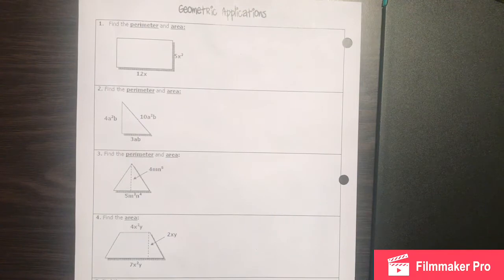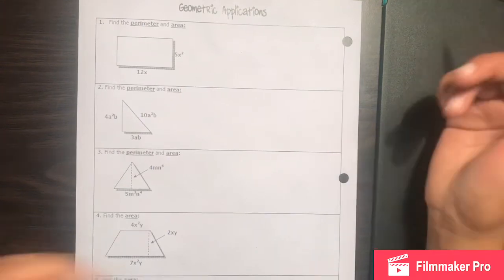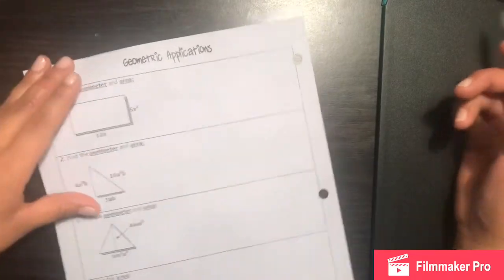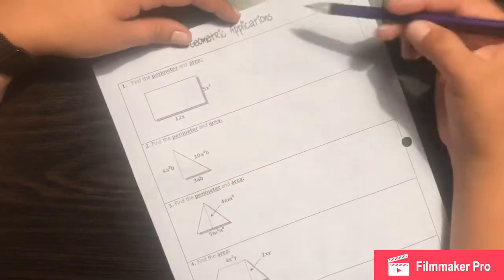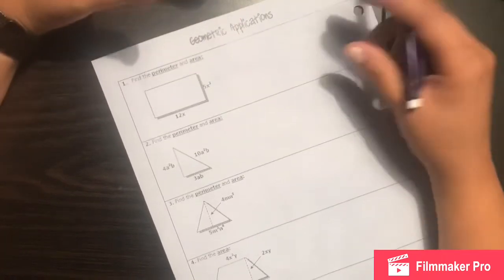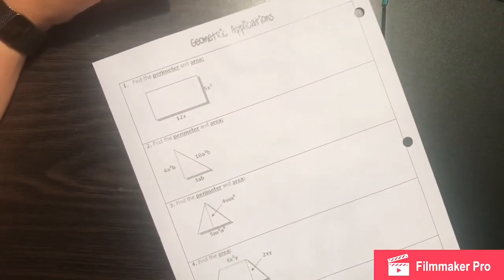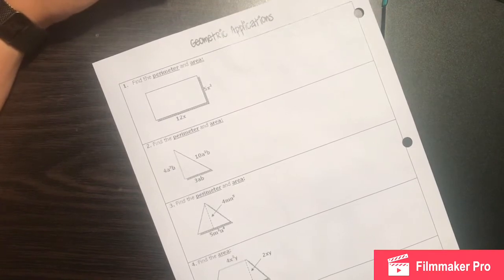Lesson 5.3 Part 2 Geometric Applications